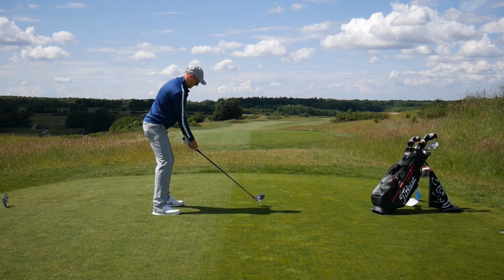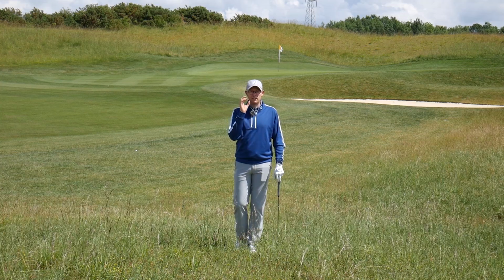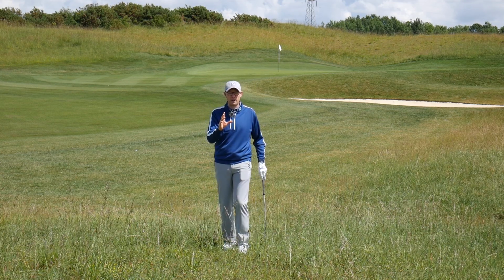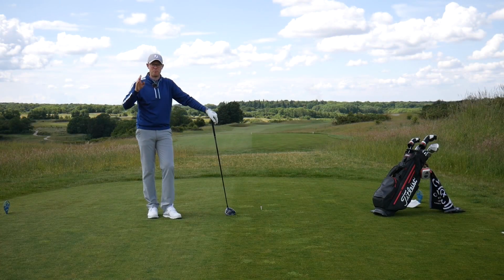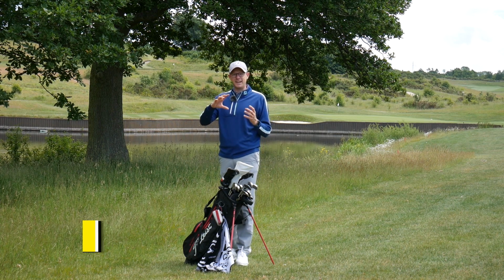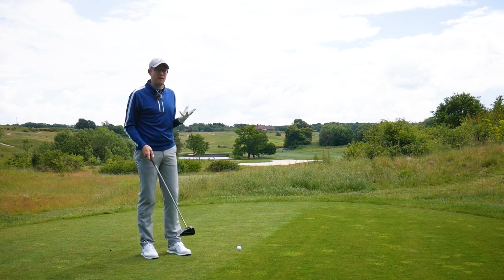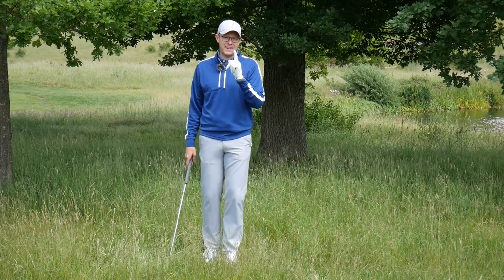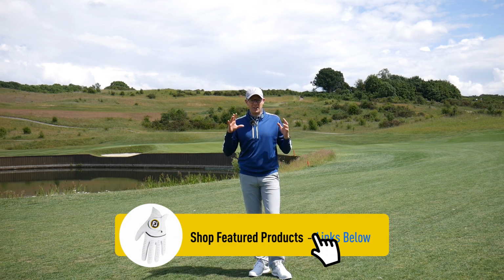7 TIPS TO HELP YOU FIND YOUR GOLF BALL!!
In this video, Neil Tappin offers some handy tips and tricks to help you find your golf ball. We all hit wayward shots at times but some golfers have a knack of finding their ball in difficult spots and there are some good reasons why. We have curated 7 tips that will help you find your ball when you have hit it into difficult areas and hopefully escape with a good score in tact!